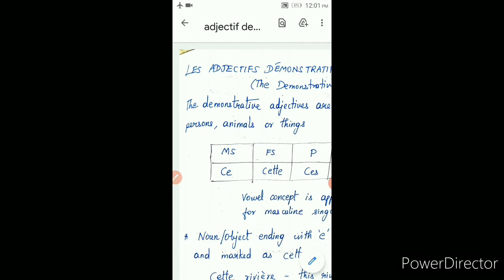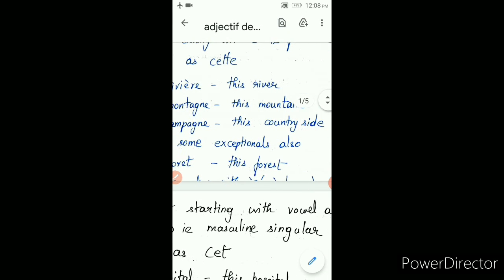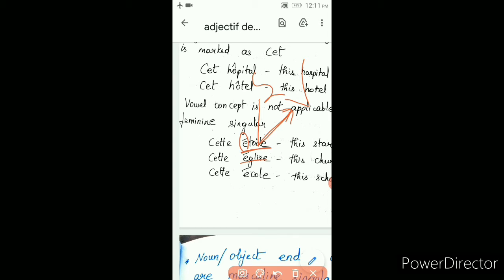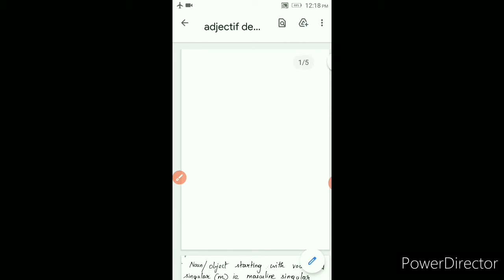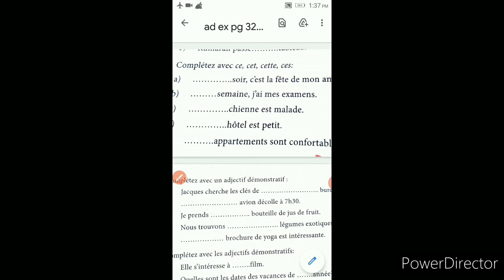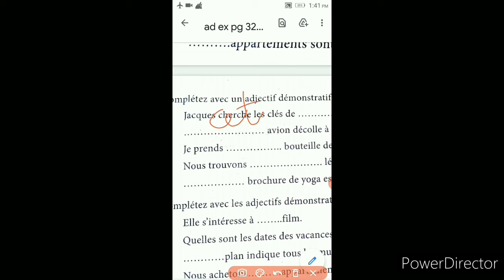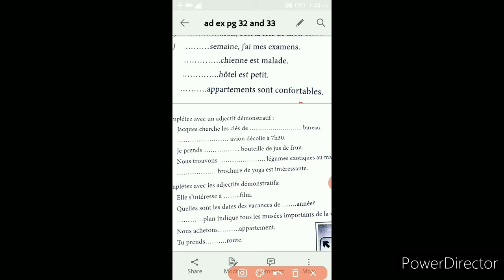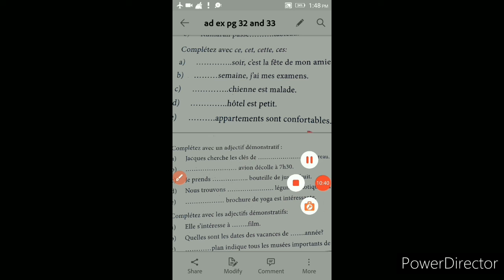XI French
l' adjectif demonstratif